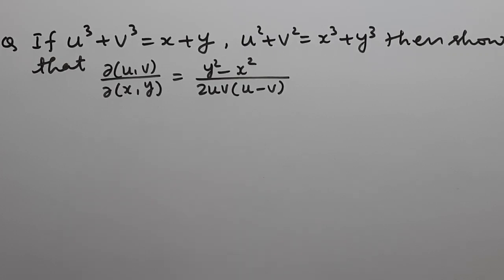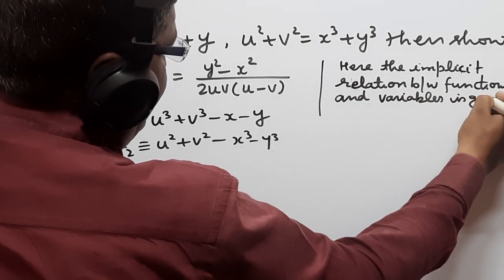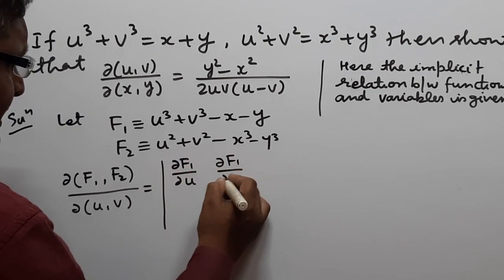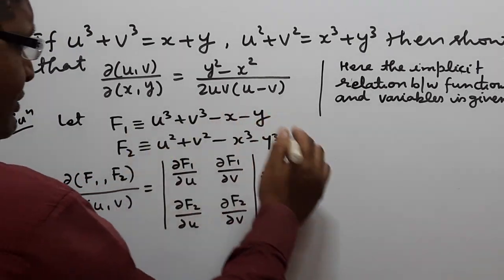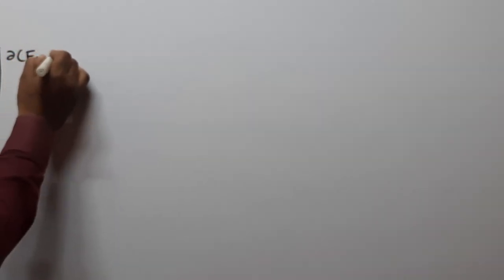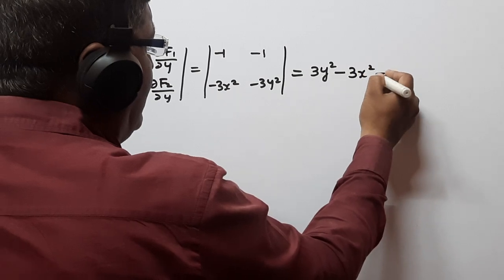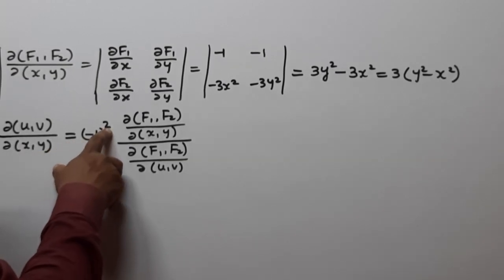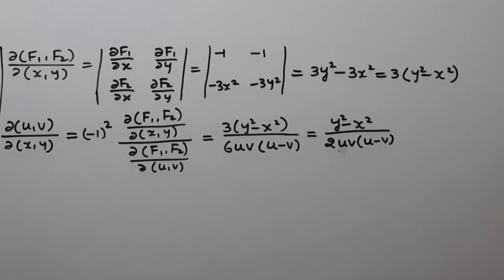jacobian btechmaths uptgtmaths pgtmath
ifucube+vcube=x+y,usquare+ysquare=xcube+ycubethenshowthat∂(u,v)/∂(x,y)=ysquare-xsquare/2uv(u-v)
uppsc maths
bpscmaths bscmaths
successive differentiation
jacobian problems and solutions
jacobian engineering mathematics examples
examples of jacobians
jacobian engineering mathematics
jacobian b.sc 1st year
jacobian engineering mathematics problems
jacobian engineering mathematics 1st year
jacobian matrix
jacobian important questions
jacobian of implicit function examples
#implicit function theorem jacobian
implicit function jacobian
jacobian problem and solution.
jacobian with properties
jacobian chain rule example
jacobian functional dependence
jacobian and its properties problems
application of jacobians
jacobian of u v with respect to x y
jacobian questions